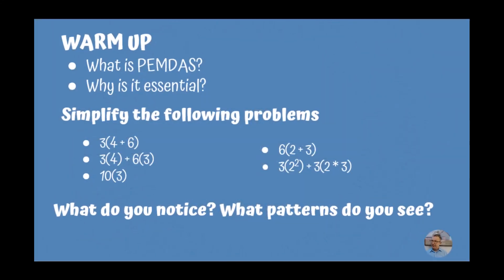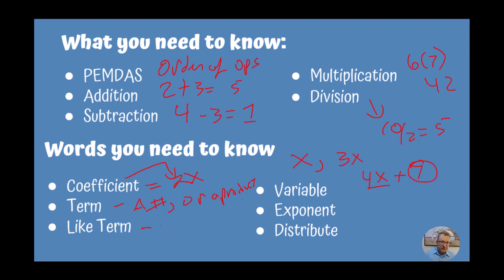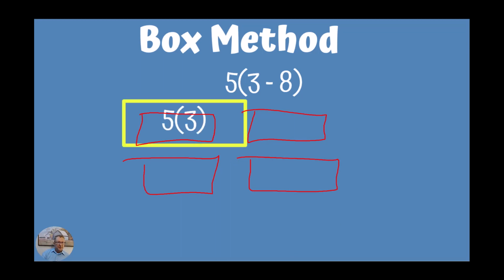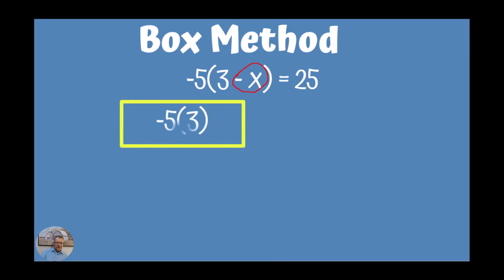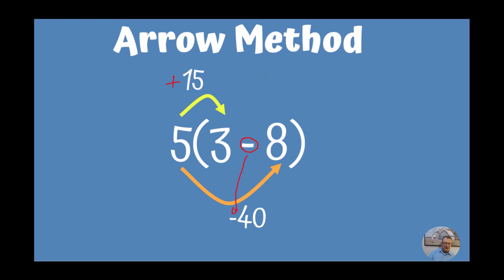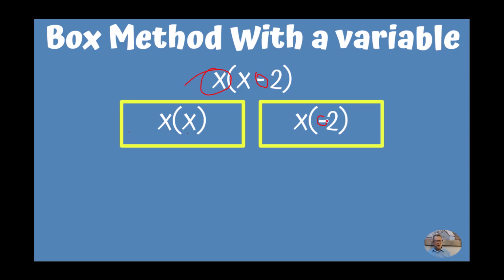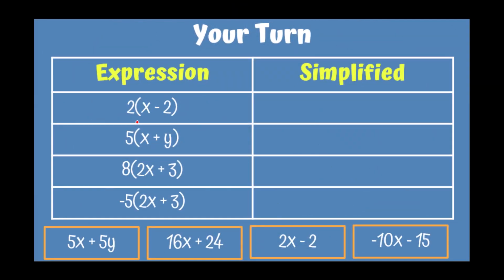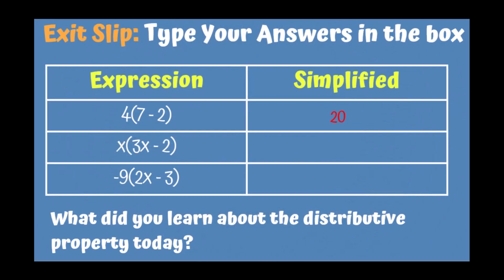Dist property PP Lesson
The lesson on distribution property from Algebra Step by Step